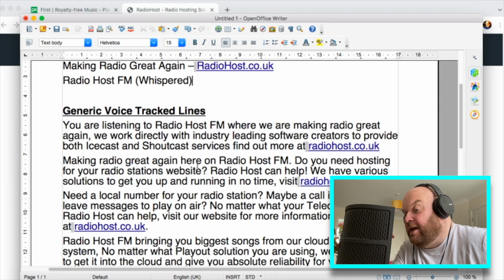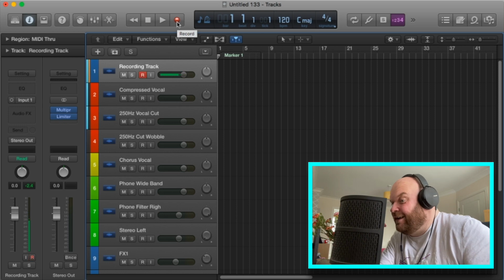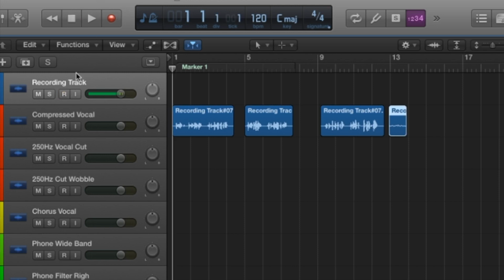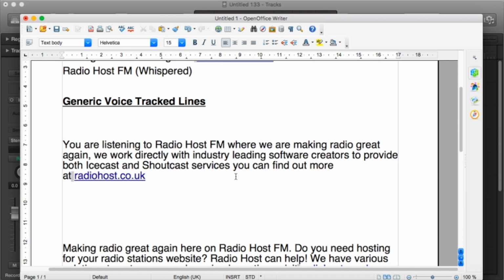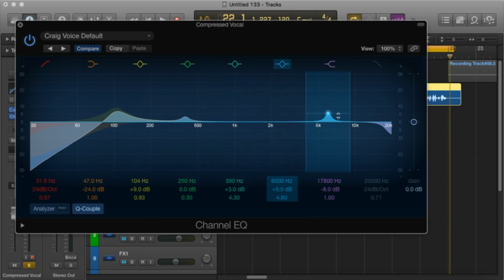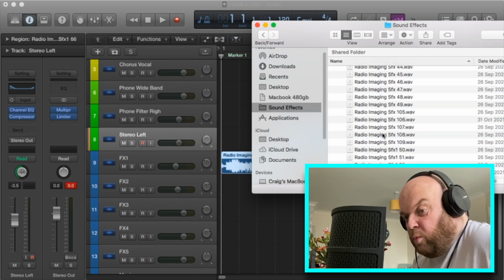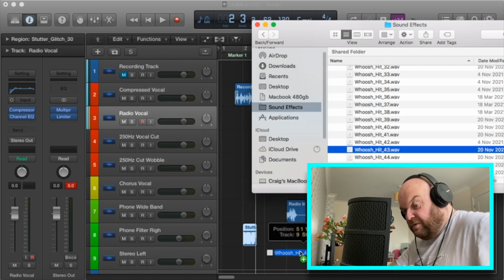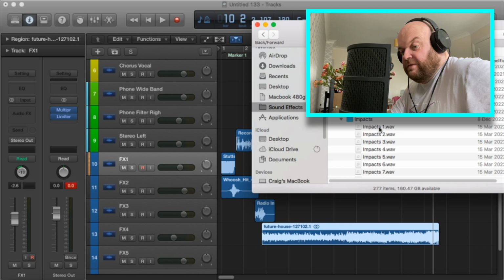I Make Custom Radio Jingles For A Business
Check out Radio Host for all your radio and streaming needs

Step into the exciting world of radio production with Craig K as he showcases his talent in voicing and producing radio jingles and voice-tracked links for a demo radio powered by RadioHost.co.uk! In this captivating video, Craig K takes viewers behind the scenes as he crafts dynamic jingles and seamless transitions for a demo radio station, highlighting the versatility and professionalism of RadioHost.co.uk's streaming and hosting options.

From energetic station IDs to smooth voice-tracked links, Craig K demonstrates his mastery of the art of radio production, infusing each element with personality and flair. With RadioHost.co.uk's robust streaming and hosting services as the foundation, Craig K's creativity knows no bounds as he elevates the demo radio's sound to new heights.

As viewers watch Craig K in action, they'll gain valuable insights into the process of creating engaging radio content and maximizing the capabilities of RadioHost.co.uk's platform. Whether you're a seasoned radio professional or an aspiring broadcaster, this video offers inspiration and practical tips to enhance your radio experience.

With trending keywords strategically incorporated into the video description, viewers can easily discover this invaluable resource for radio streaming and hosting options. RadioHost.co.uk provides everything you need to launch and maintain a successful radio station, backed by top-notch customer support and cutting-edge technology.

Don't miss out on this opportunity to witness Craig K's talent in action and learn how RadioHost.co.uk can take your radio station to the next level! Get ready to transform your radio experience with Craig K and RadioHost.co.uk!

For more information on voice over and audio production services I offer please visit my

*** What DAW software do I use? ***

***How do you screen recording? ***
OBS with Blackhole

***What Microphone and Soundcard do you use? ***
Red5 RV6 mic and Behringer U-Phoria UMC204HD

***Can I buy custom jingles or voice overs from you?***